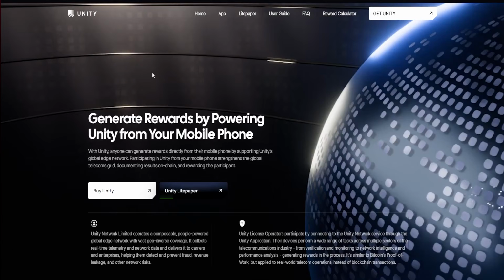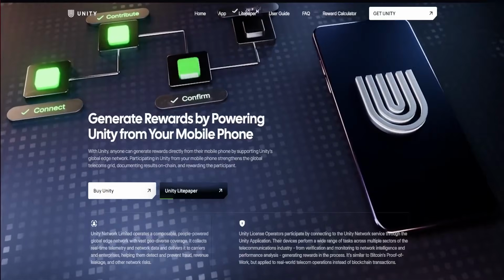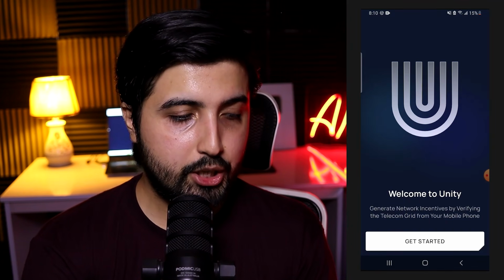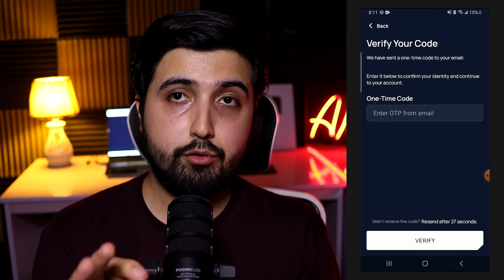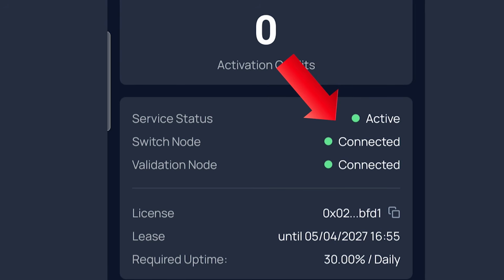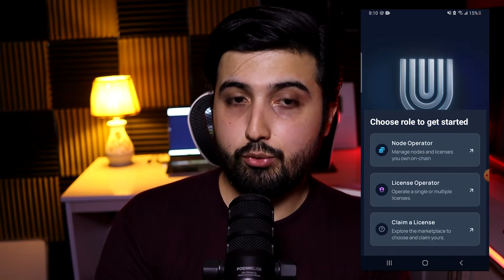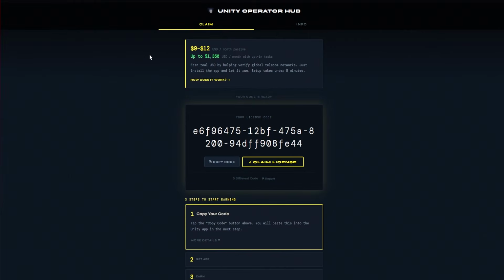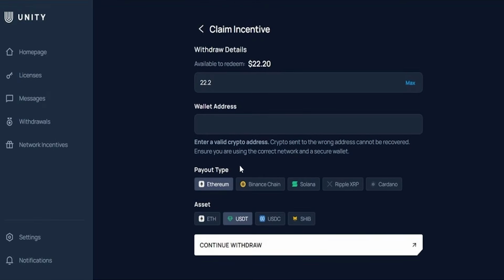Make Money Passively in Crypto – No Investment Needed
This video shows you how to generate crypto passive income using only your phone and an internet connection. Discover how to earn money online and make money with crypto through Unity Network, with no fees or initial investment required. Get started today and earn crypto free by helping verify global telecom networks!